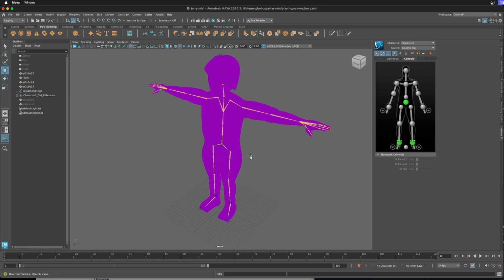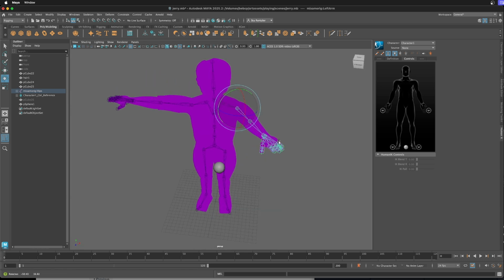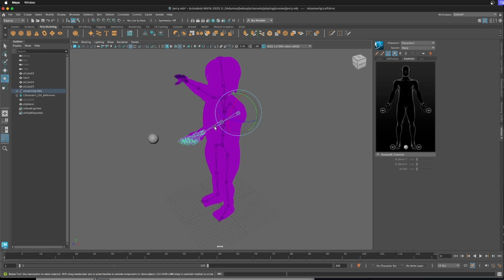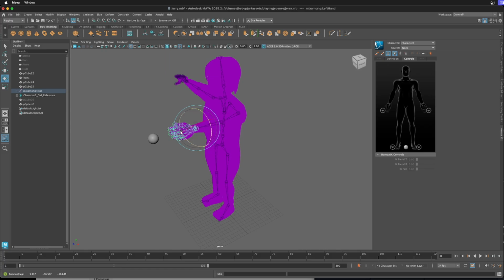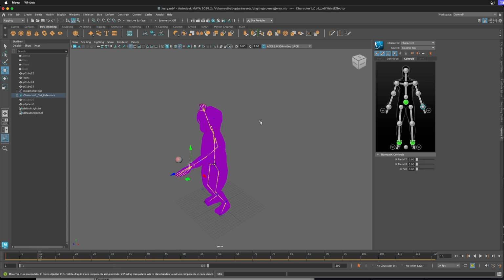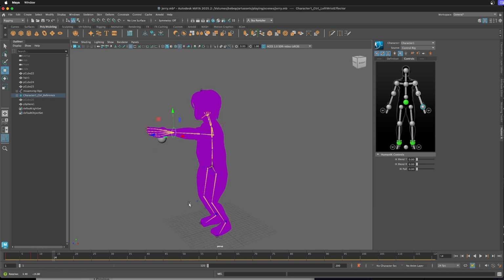FK vs IK General Motion Design Terminology